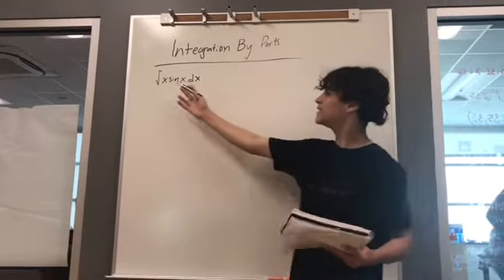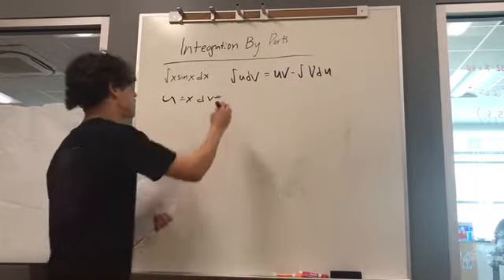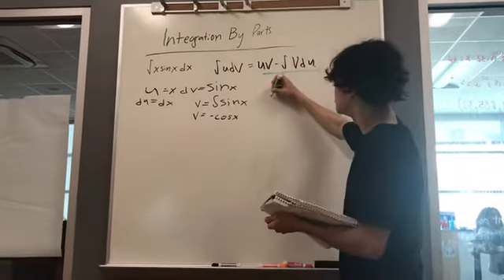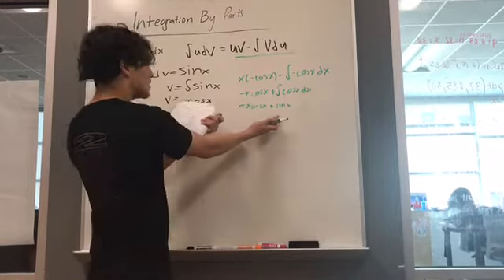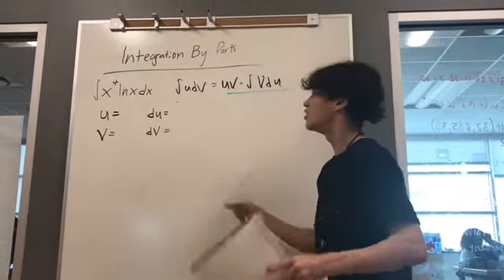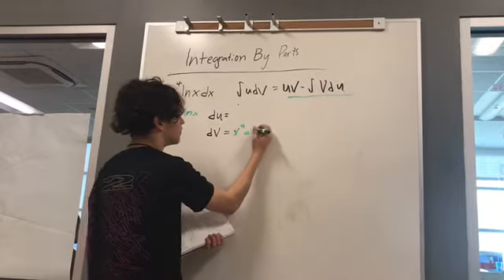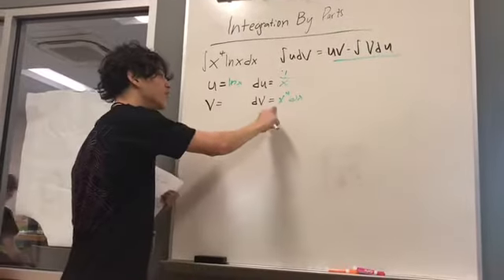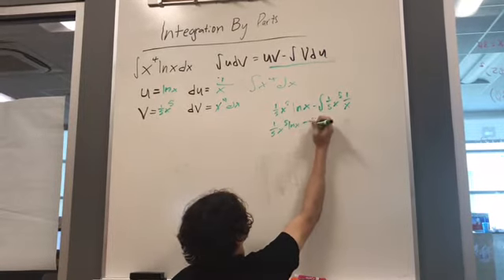Integration By Parts Tutorial